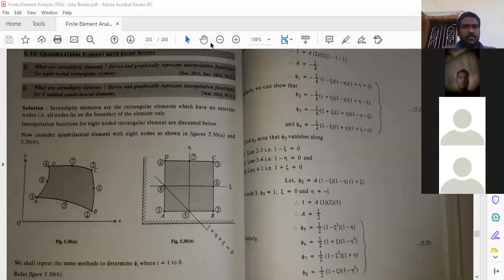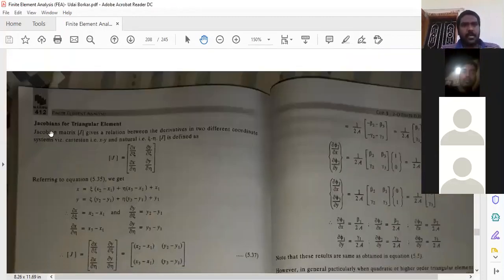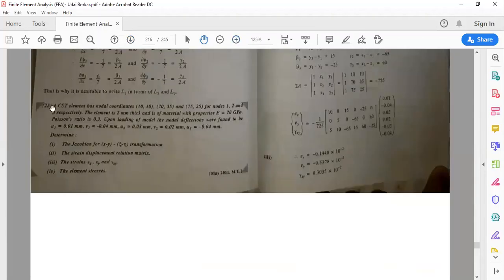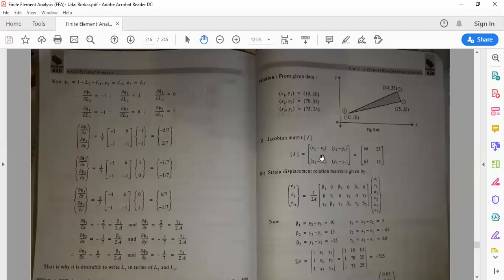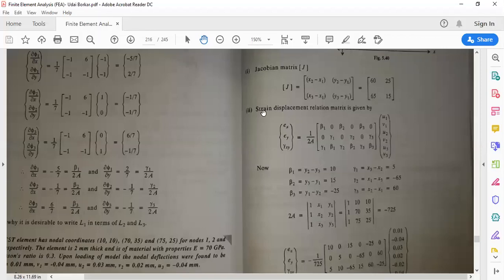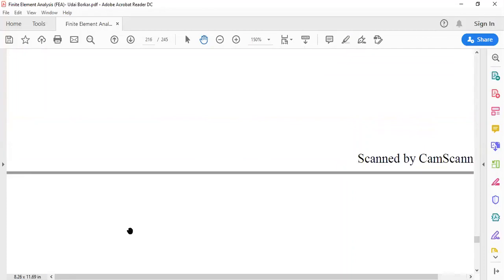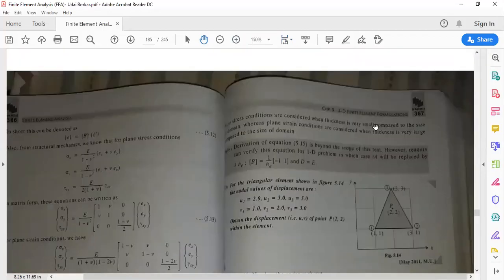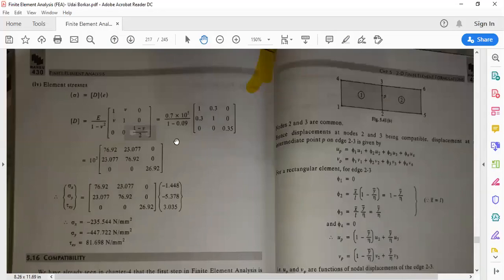Jacobian matrix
Prof. Anwesh Virkunwar